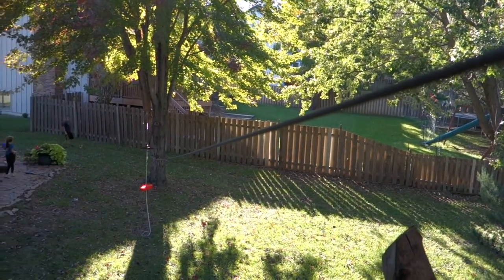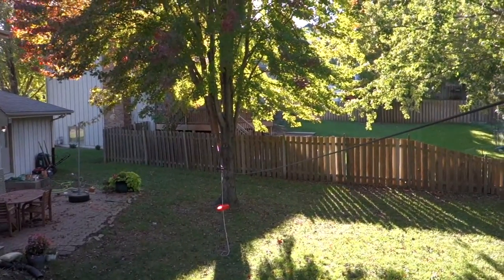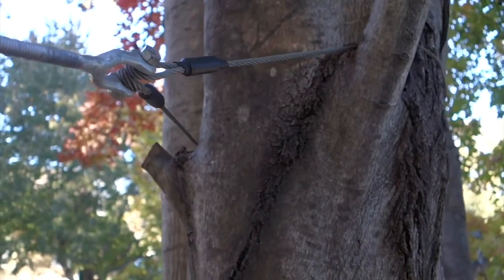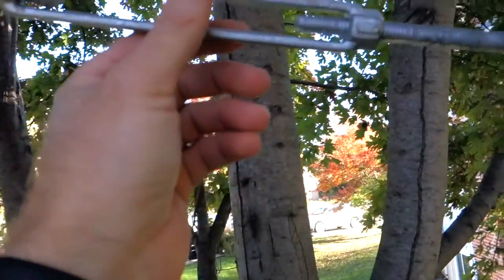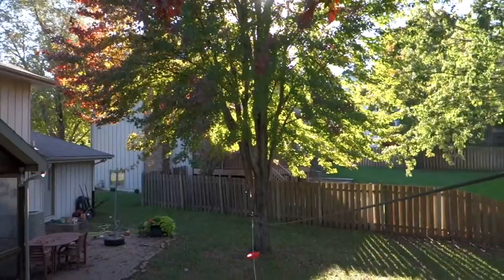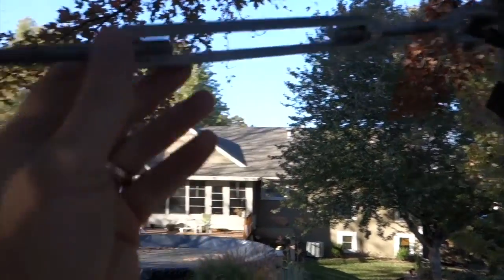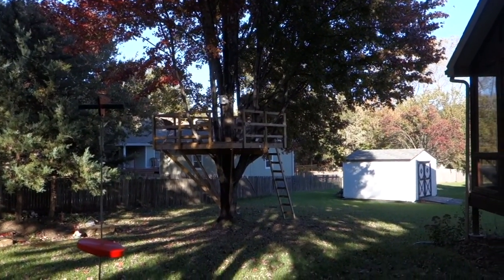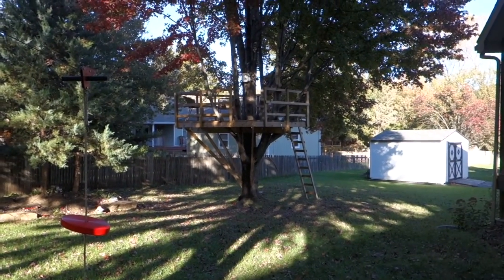How to Install a Zipline in a Treehouse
Zipline Kit on Amazon

As full disclosure this is a paid link.  It does not cost you anything.